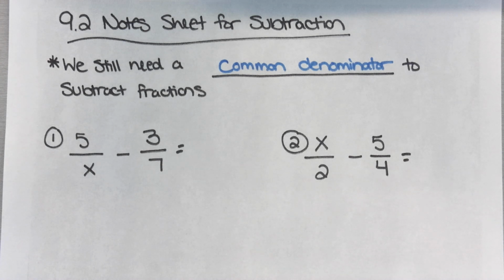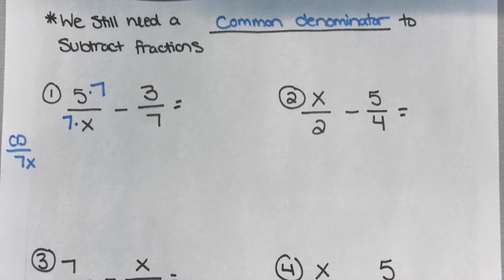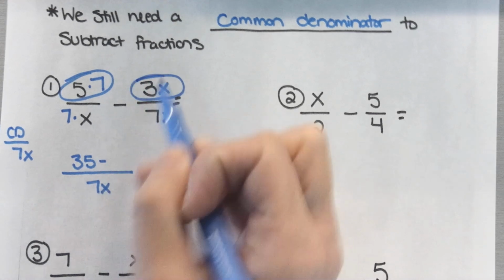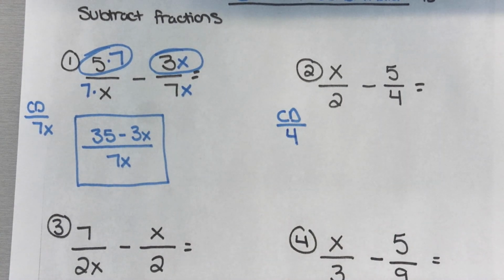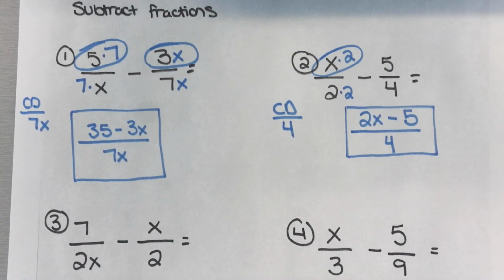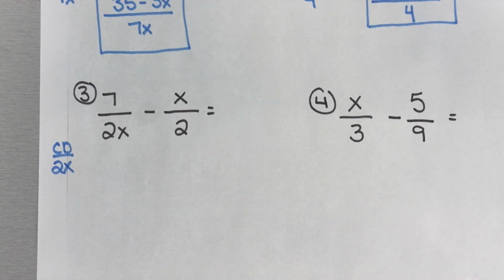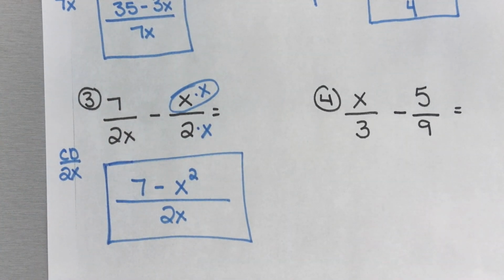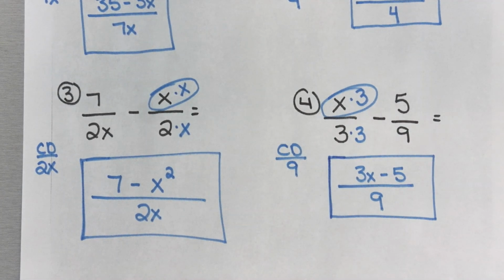9.2 Day #2 Notes